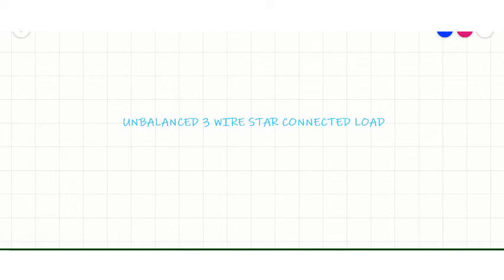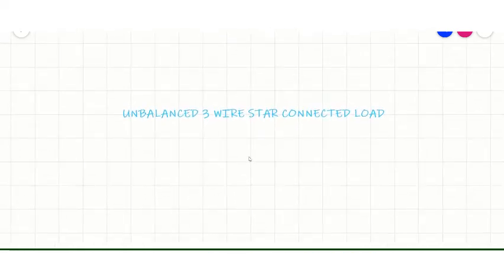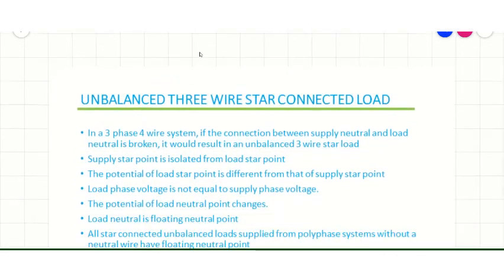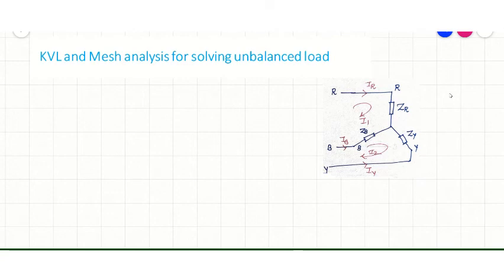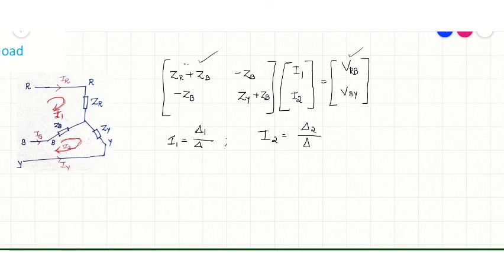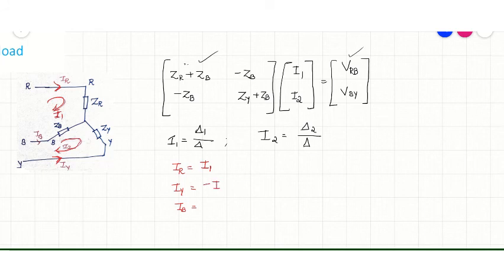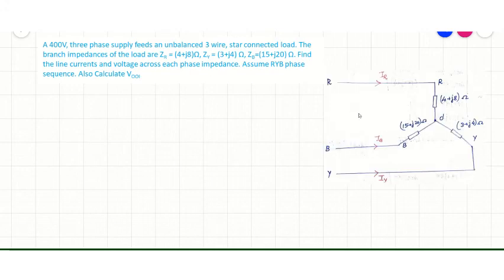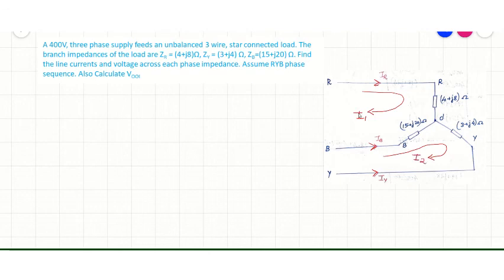3phase, 3wire unbalanced star connected load_Part2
Video lecture on 3phase, 3wire unbalanced star connected load_Part2